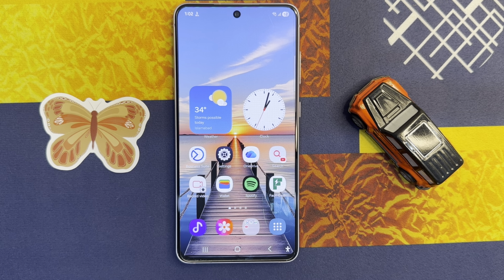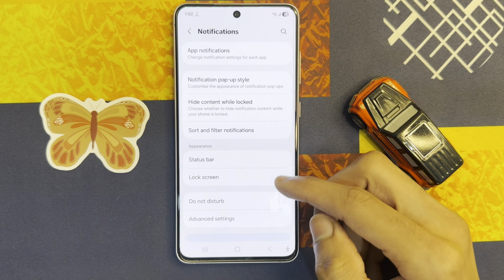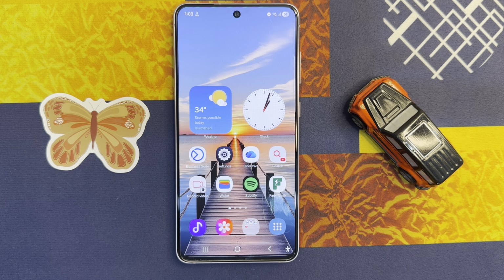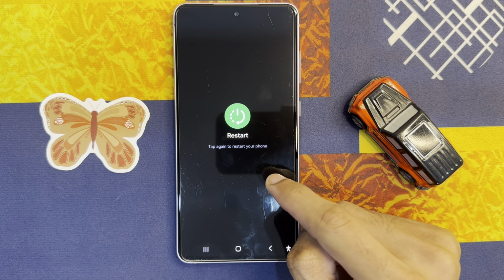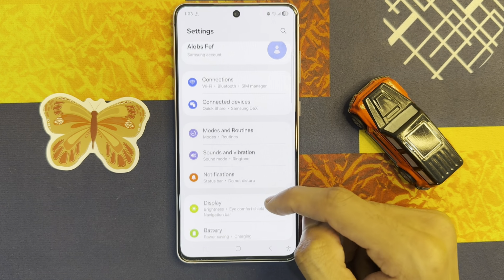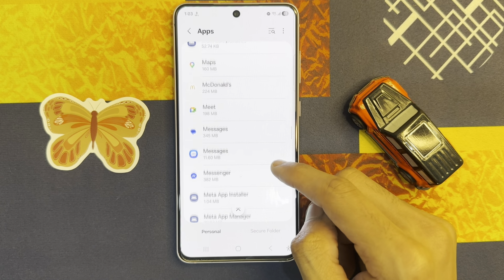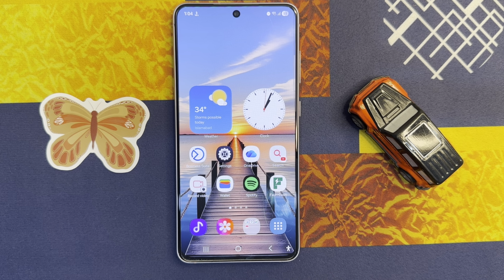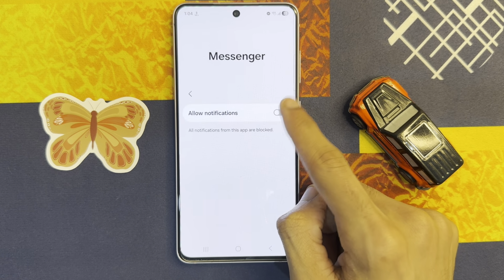How to Fix Samsung A04S Messenger Notifications Not Working Easy Method 2026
How to Fix Samsung A04S Messenger Notifications Not Working